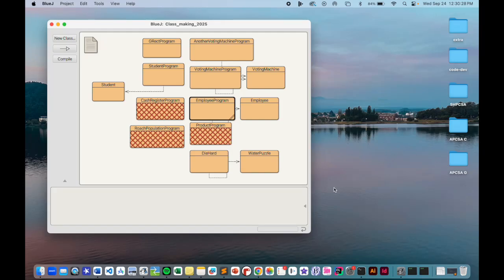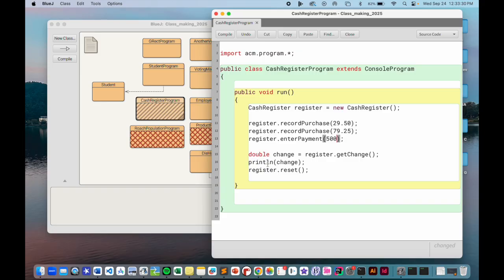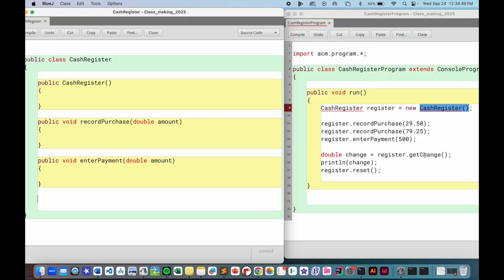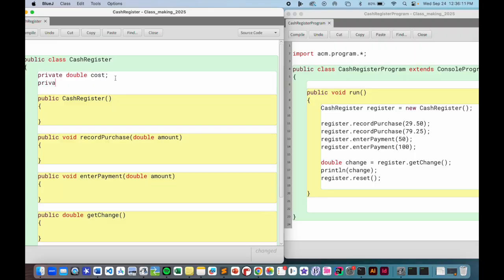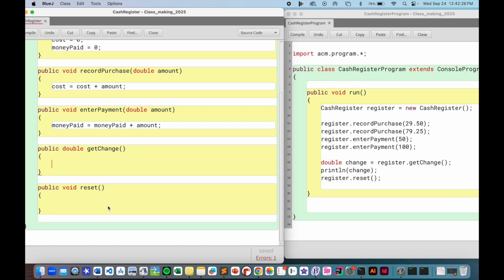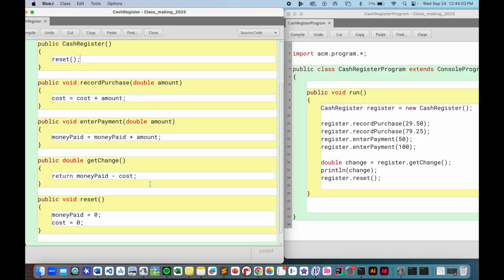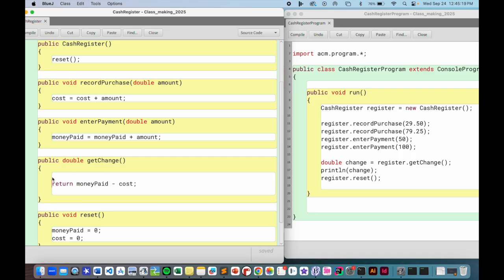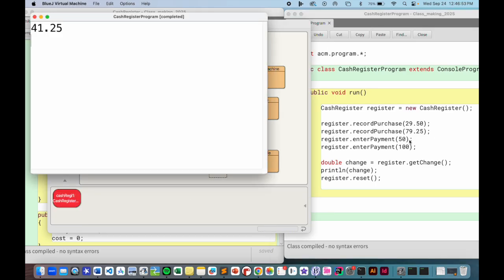Example 0.23 = CashRegister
Let’s create one more class together - this time, one that represents an old-timey cash register! There’s one little trick I have to teach you in this video about “returning”.